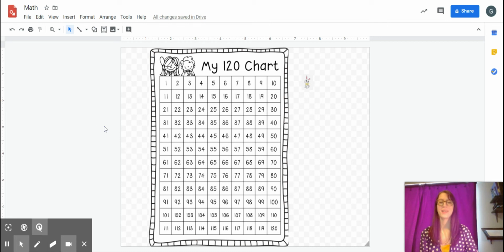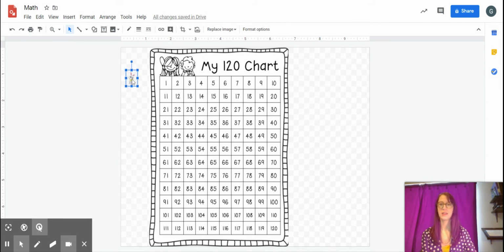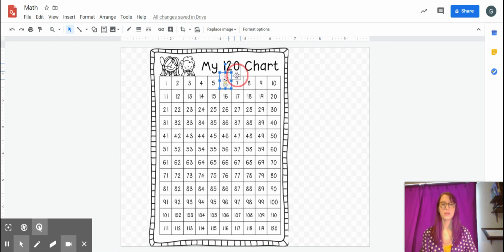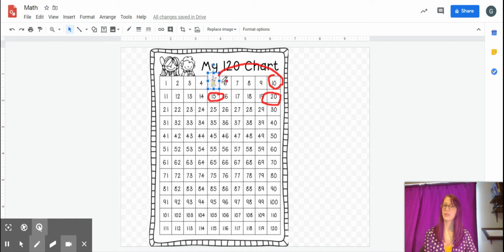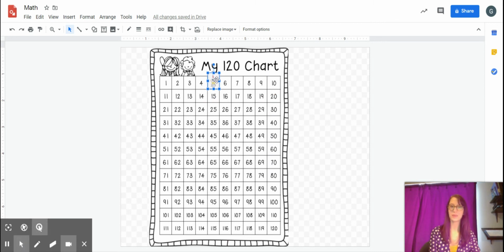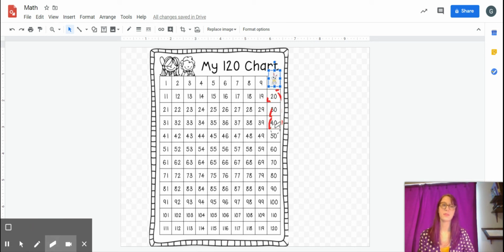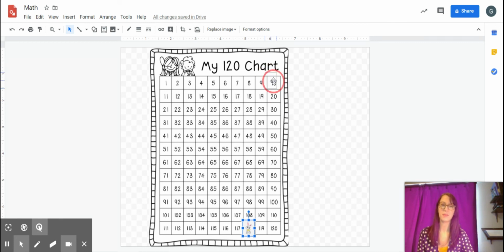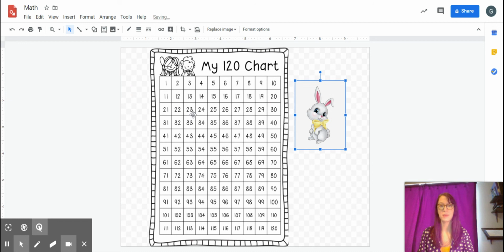Using the 120 Chart to Skip Count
Skip counting on a 120 chart by 2s, 5s, and 10s.